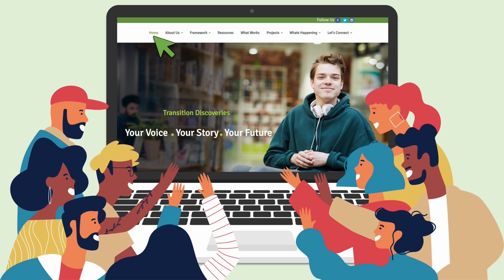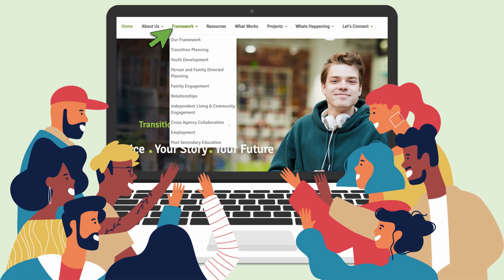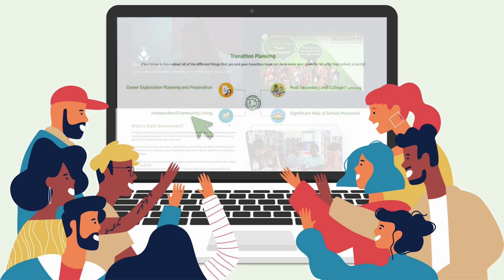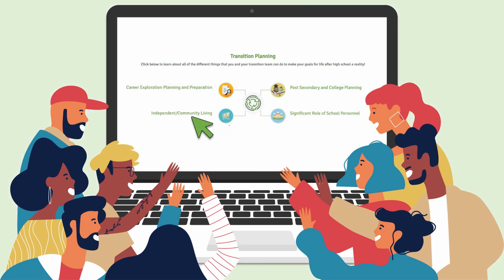All about Transitiondiscoveries.org!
This project is supported by a grant from the Pennsylvania DevelopmentalDisabilities Council; in part by grant number [1901PASCDD-02], from the U.S.Administration for Community Living, Department of Health and Human Services,Washington, D.C. 20201. Grantees undertaking projects with governmentsponsorship are encouraged to express freely their findings and conclusions. Pointsof view or opinions do not, therefore, necessarily represent official ACL policy.